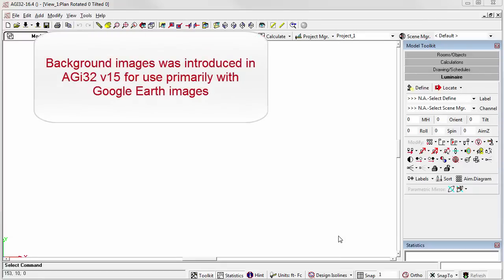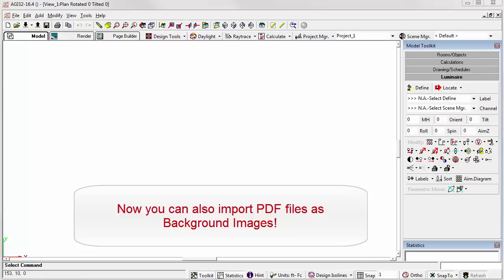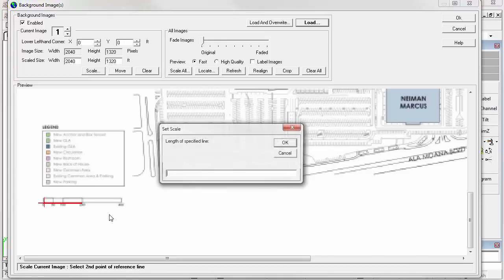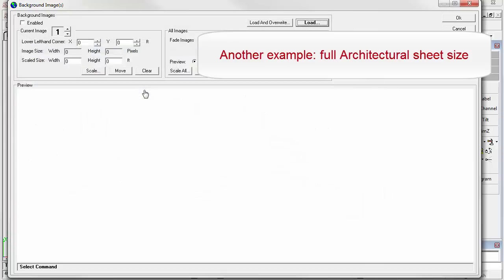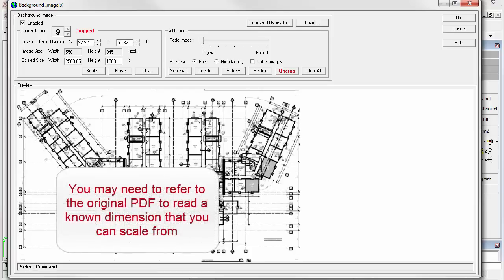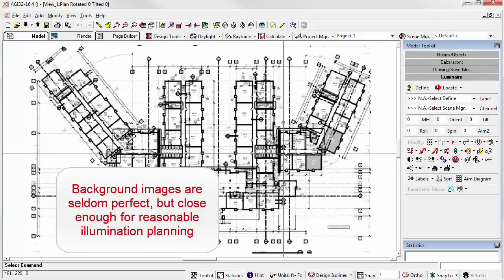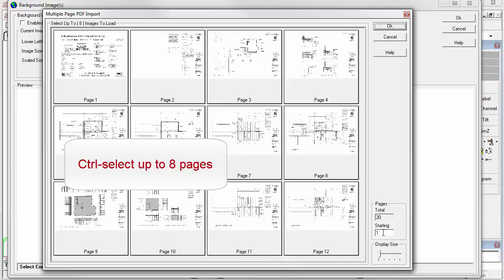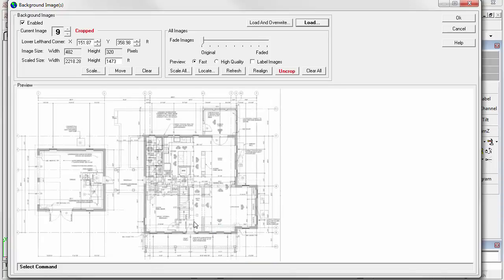Using PDF as a Background Image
In AGi32 version 16.4 and later you can also include PDF files as Background Images.